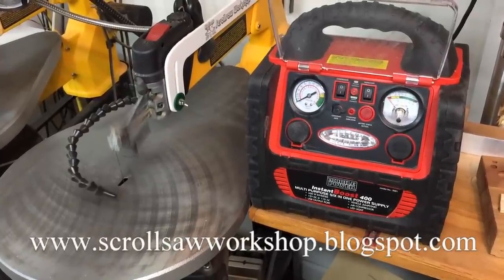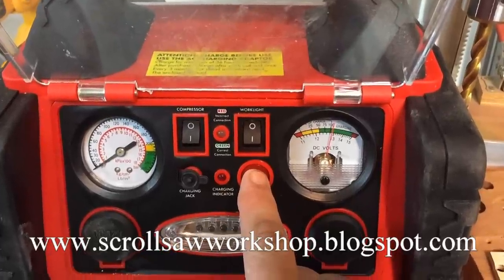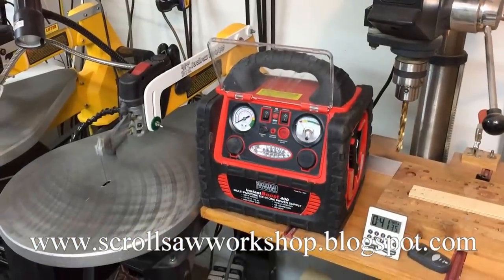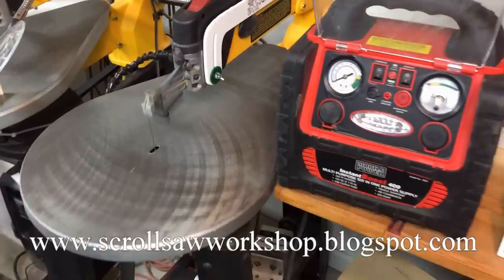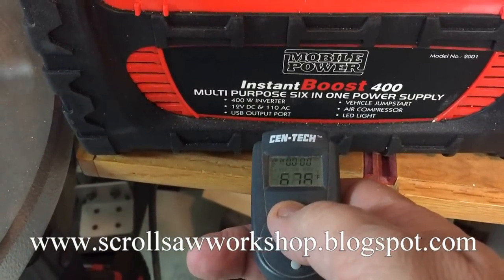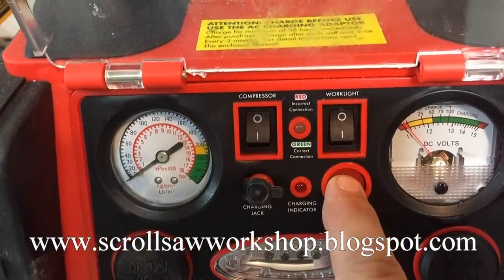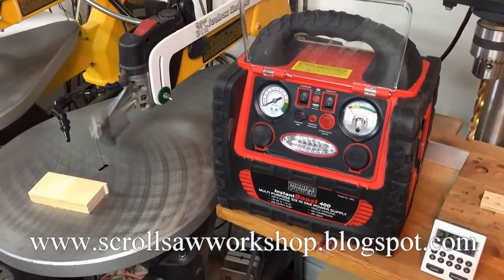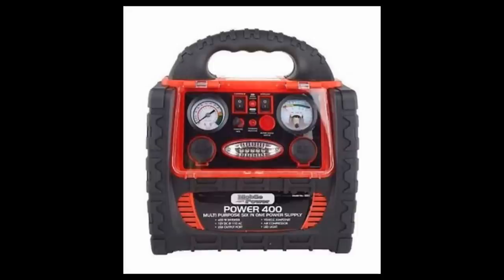Portable power for the scroll saw. Great for demonstrations.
Posted 7/6/2015 on the blog. More info on the blog.